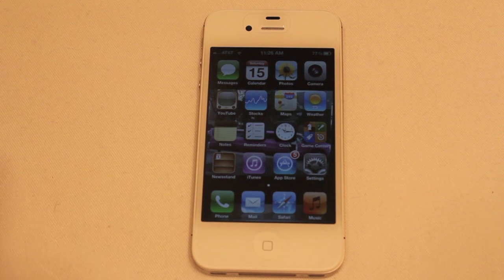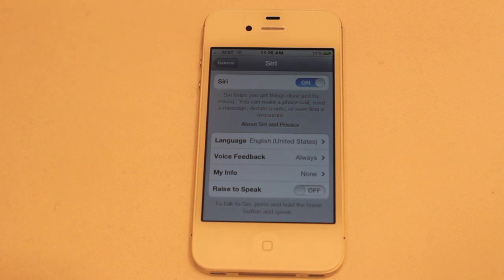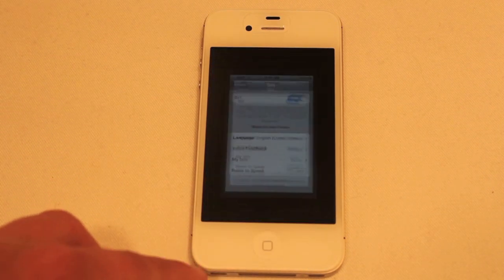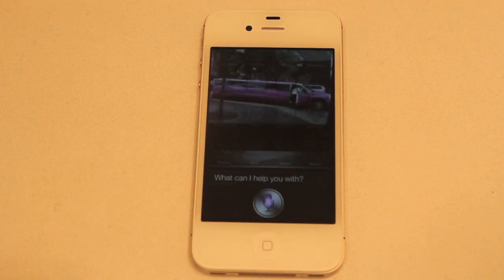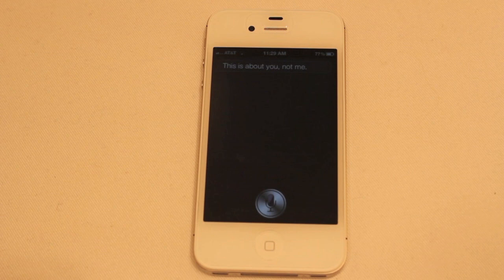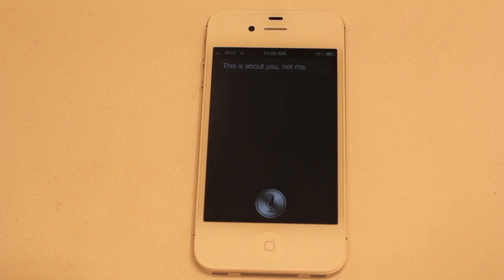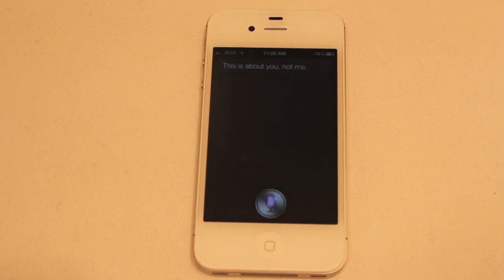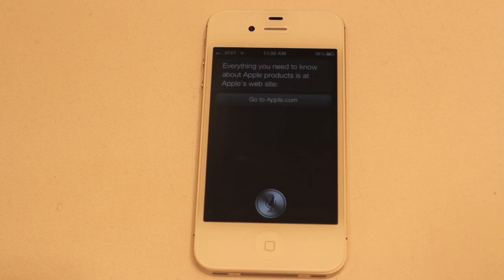iPhone 4S Siri Demo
In this video, I ask Siri some questions as well as some of my Twitter Followers!!

Socialize with TechSmartt!